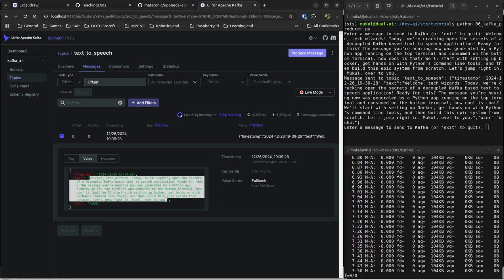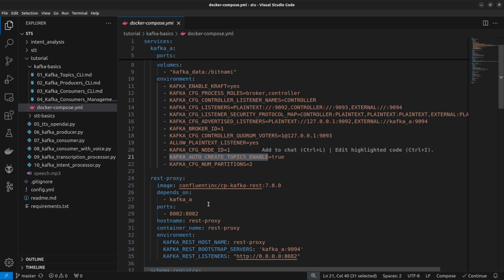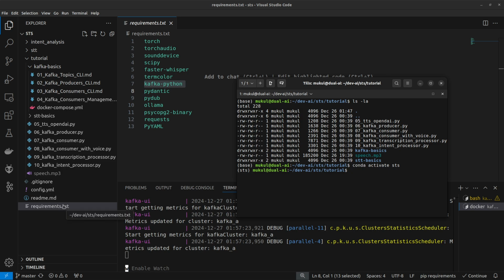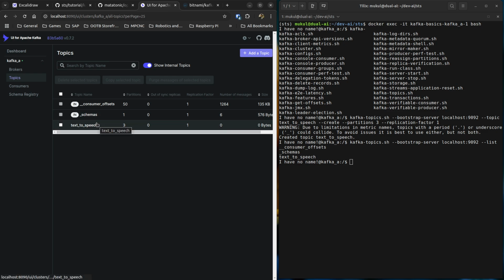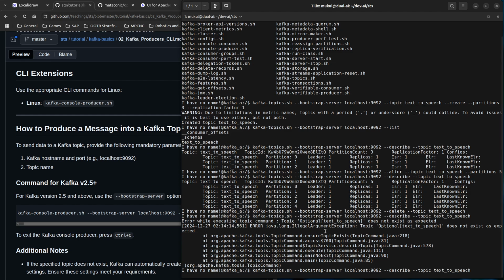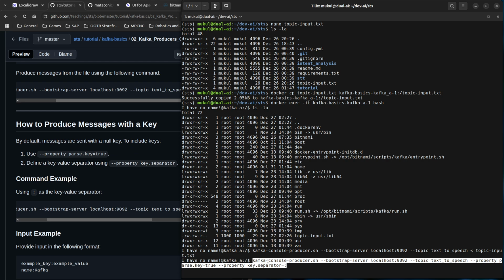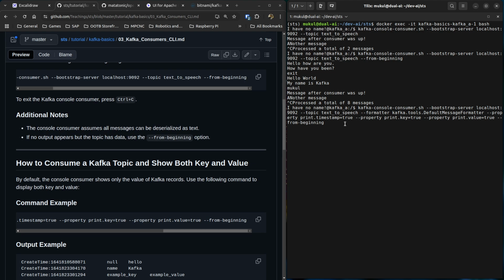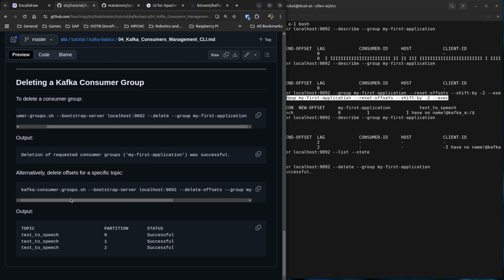Build an AI-Driven Kafka System Locally: Docker & CLI Made Easy!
🚀 Ready to build your own Kafka-powered AI app? In this video, I’ll guide you through setting up a Kafka-based Text-to-Speech (TTS) system, mastering Docker and Kafka’s CLI tools to process real-time data.

🔥 What We’ll Cover:
- Cloning the GitHub repository to get started fast
- Setting up Kafka, and services with Docker
- Exploring Kafka CLI tools to produce and consume messages
- Real-world application of Kafka in an AI-driven architecture (saved for next video)

Whether you’re a Kafka beginner or an enthusiast, this video bridges the gap between theory and real-world application. Learn how to build the foundation for AI-driven systems with Kafka, and be prepared for the next step: integrating the Python application.

⚡ Don’t miss your chance to become a Kafka expert. Watch now and take the first step toward building AI-driven systems!